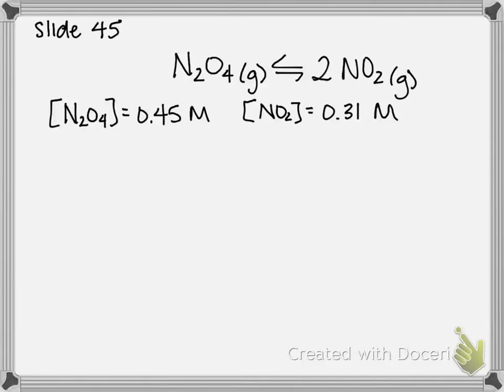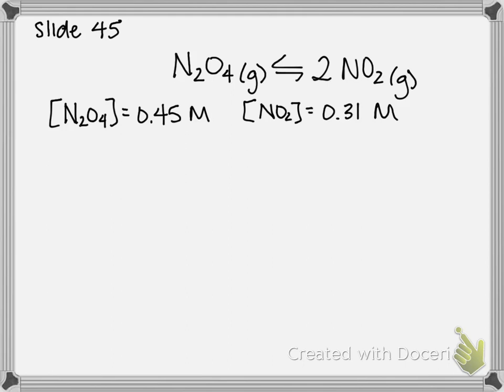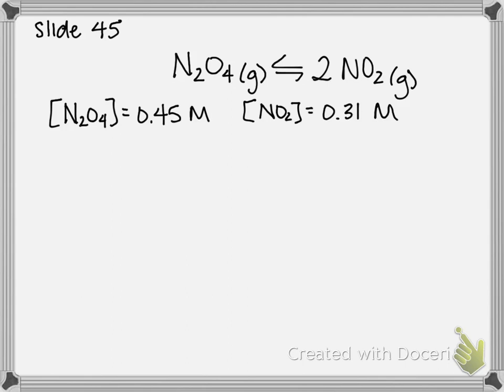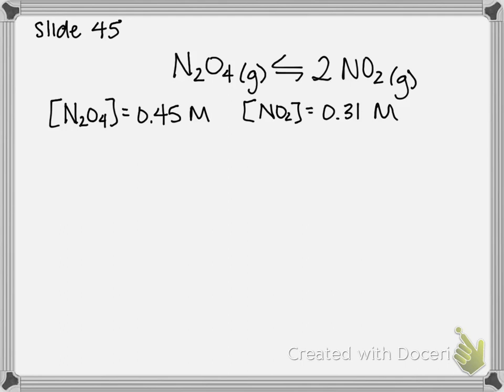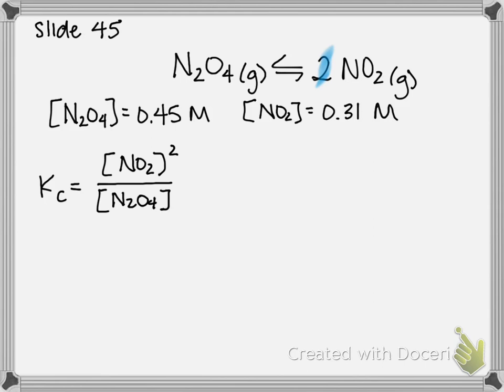Calculating an Equilibrium Constant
The decomposition of dinitrogen tetroxide forms nitrogen dioxide.
N2O4(g) produces 2NO2(g)
What is the numerical value of Kc at 100 °Celsius if a reaction mixture at equilibrium contains 0.45 M N2O4 and 0.31 M NO2?